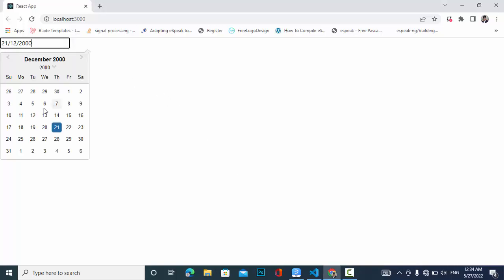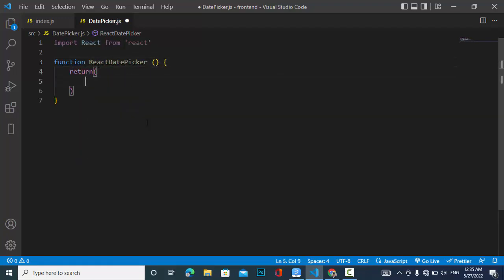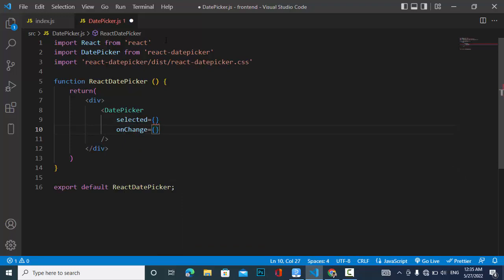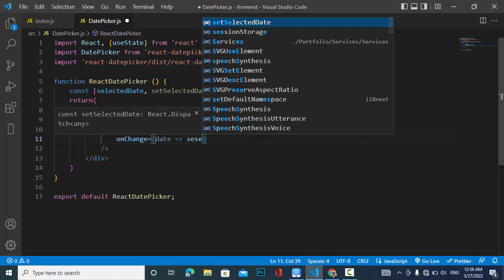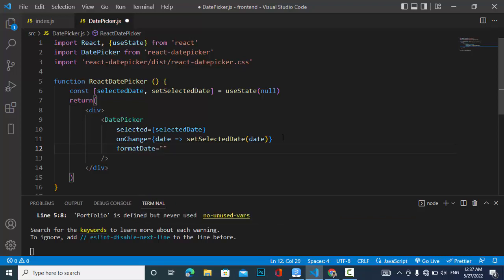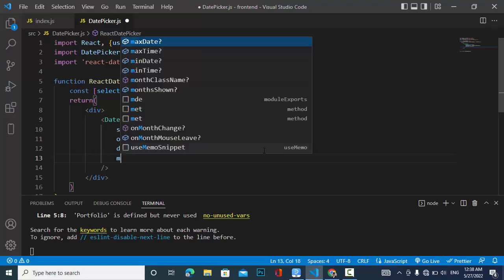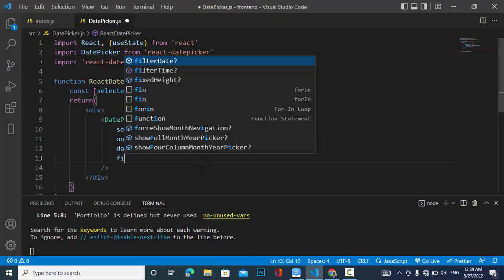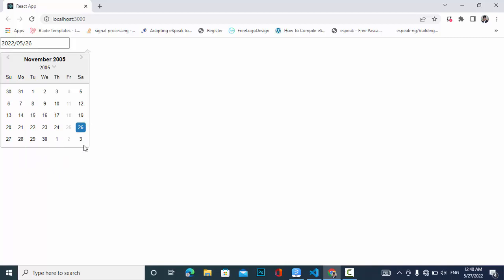Date Picker in React JS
In this video we will cover how to pick a date in react js. we used the react-datepicker library for picking a date in react js.
A simple and reusable Datepicker component for React.
You’ll need to install React and PropTypes separately since those dependencies aren’t included in the package. If you need to use a locale other than the default en-US, you'll also need to import that into your project from date-fns (see Localization section below). Below is a simple example of how to use the Datepicker in a React view. You will also need to require the CSS file from this package (or provide your own). The Video will shows how to include the CSS from this package if your build system supports requiring CSS files (Webpack is one that does).